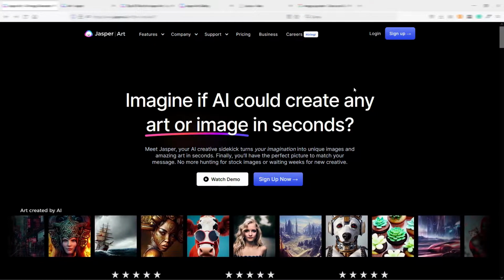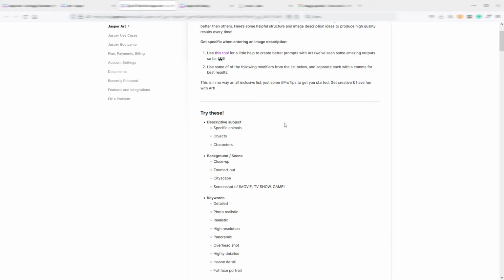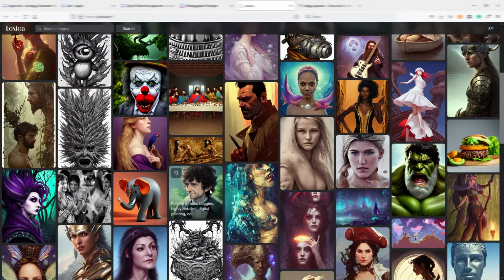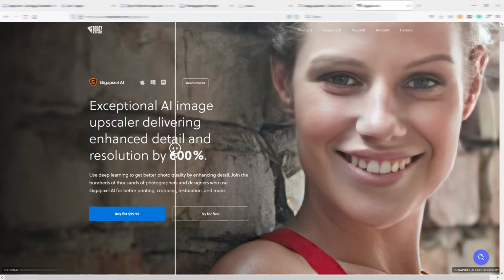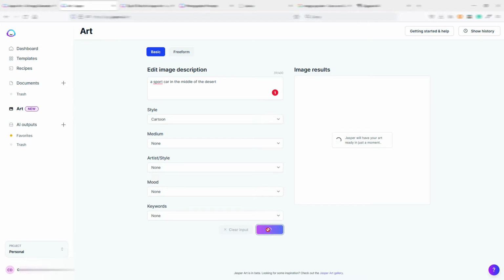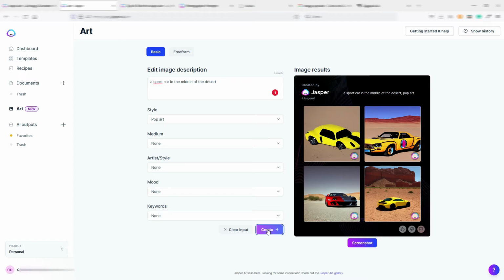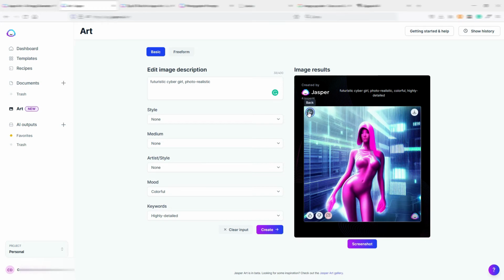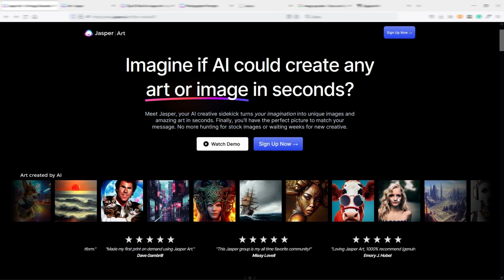Jasper Art Now Is Standalone! Generate UNLIMITED Images With AI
Use Jasper Art Unlimited as a standalone feature for just 20$/month: ➡️

Finally, Jasper Art is now a standalone App! You can generate unlimited images with AI for a monthly flat cost of 20$, even without using Jasper AI.